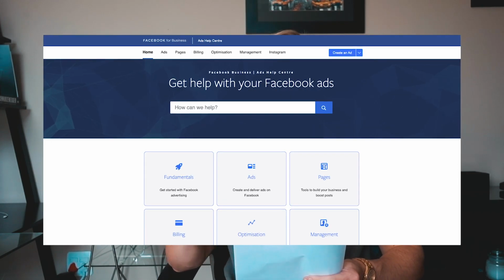How To Run Profitable Facebook Ads Without Getting Banned Or Blocked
Let's go over how to setup your facebook ad account and run ads so that you never get disabled or banned ever again! Please learn from my mistakes, enjoy! Add me on Instagram: @courtnemarland

So you've just setup your facebook business manager, you created multiple ad accounts, implemented your facebook ads strategy and reached your facebook ad account limit (which you thought would save you), launched your ads and then they got shutdown - happens to all of us...

Whether you doing Shopify dropshipping (ecom), SMMA, affiliate marketing, Amazon FBA or even personal branding they all require ads to grow and to scale and trust me, having your ad account disabled can completely destroy your business overnight!

The good thing is, there is a solution and there are methods to prevent losing this war with Facebook. If you've just started and you are a beginner or you were smart enough to watch this first, pay attention to these points so you never have to look at that Facebook support page ever again.

General ground rules to follow when running your ads"
1. Always access your ads through facebook business manager
2. Create your ad account in your local currency
3. Create ad accounts until you reach your limit and do not link the same credit card
4. Complete your Facebook page with a description, 5-10 posts and a profile picture
5. Get a minimum of 5,000 page likes
6. Make sure you have your own domain, do not use clickfunnels.com or myshopify.com
7. Never run a Facebook ad to a bit.ly or goo.gl link
8. Your website should have 3 pages with 500 words or more on it
9. Never delete the comments on your facebook posts or ads, hide them instead

Hacks to lower your CPM and get better performing ads:
3. Maintain a 5:1 ad approval ratio
4. Never submit ads all at once, lower your risk by submitting one at a time